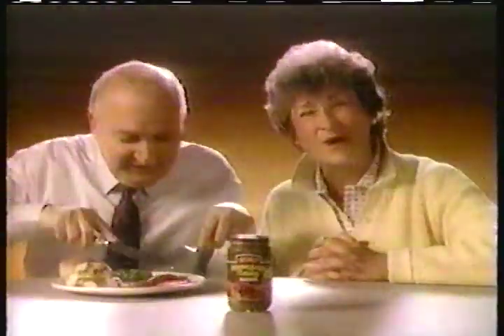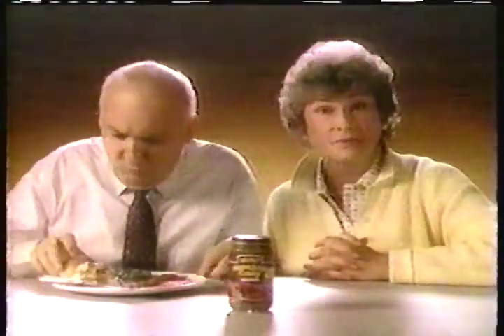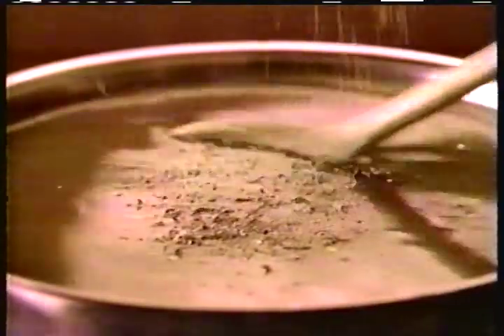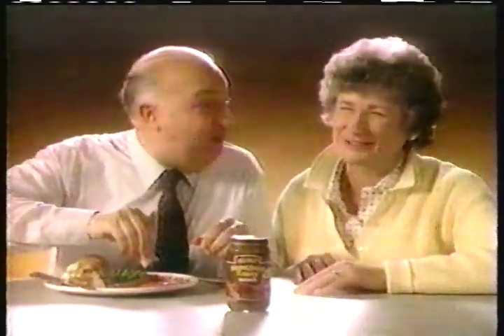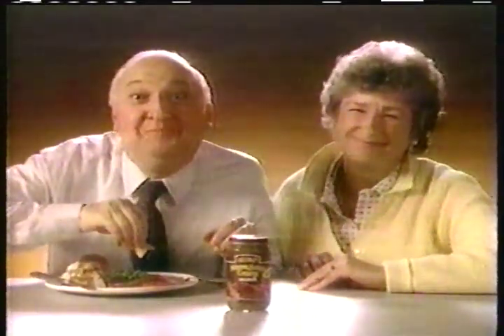Heinz Homestyle Gravy commercial 1988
Commercial from a February 24, 1988 recording of some 60s and 70s TV shows on WGN TV 9 Chicago